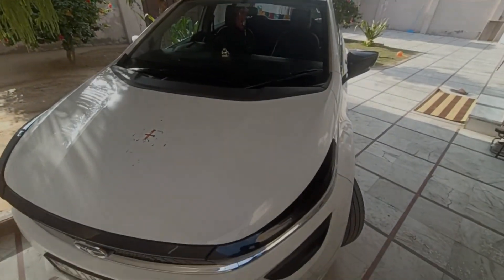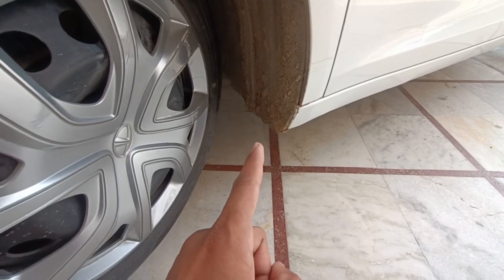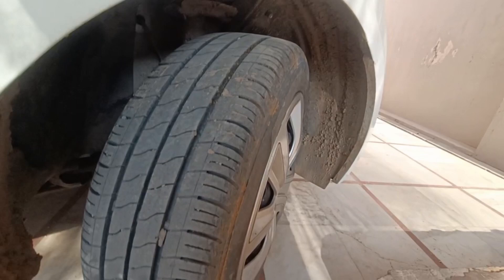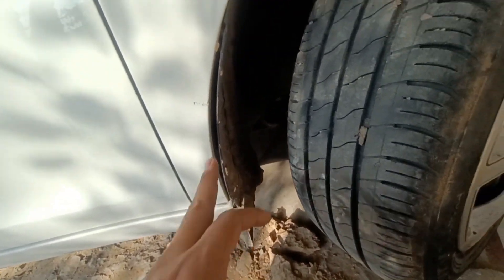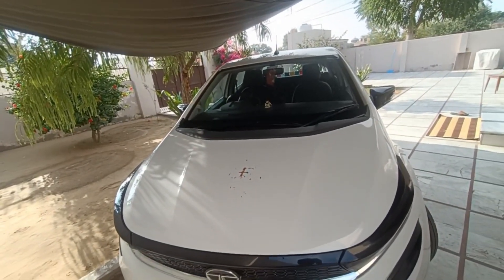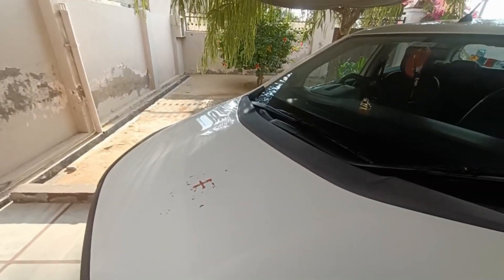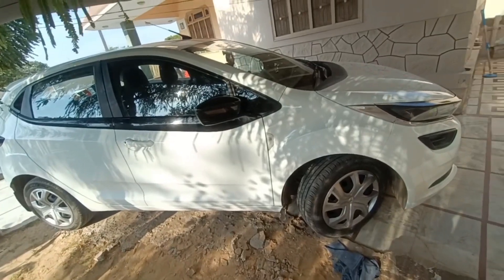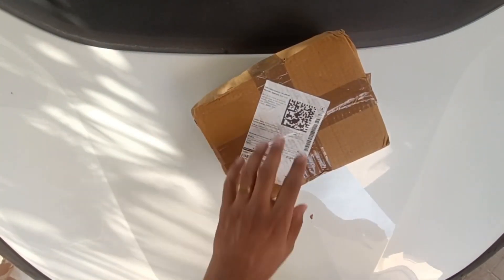Uttarakhand trip me bhari nuksaan Part-1 | Ground clearance problem in Altroz | Unboxing of mud flap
Uttarakhand trip me hua bhari nuksaan Part-1 | Problems in Altroz |Unboxing of mud flap | Altroz Damage
Ground clearance problems in Altroz |